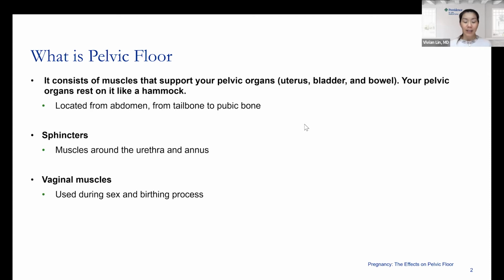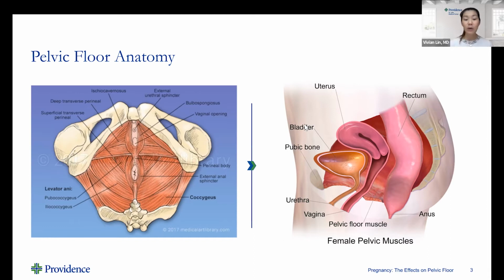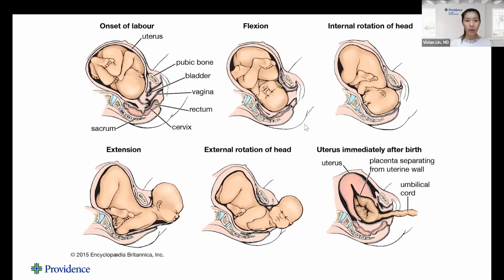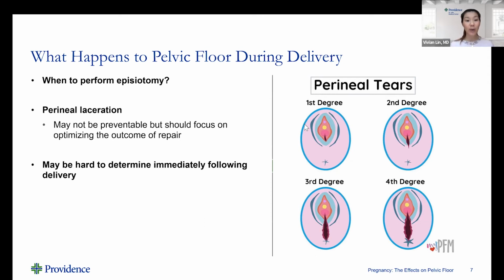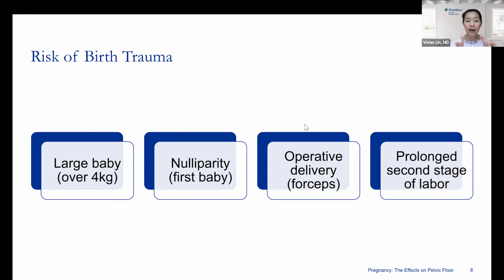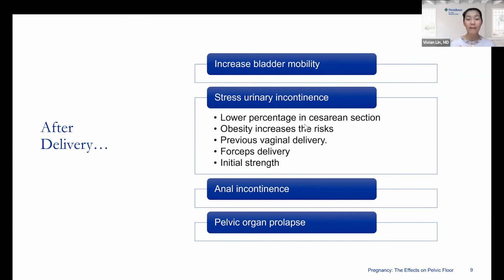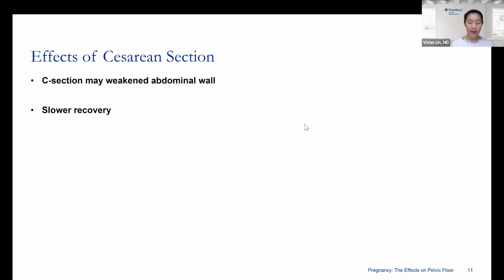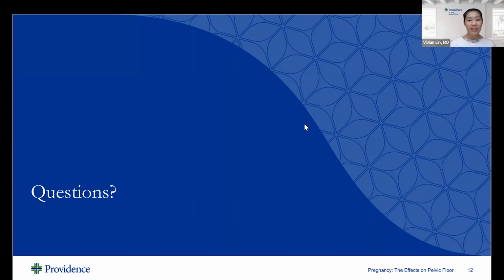Pelvic Health Workshop - Pregnancy: The Effects on Pelvic Floor